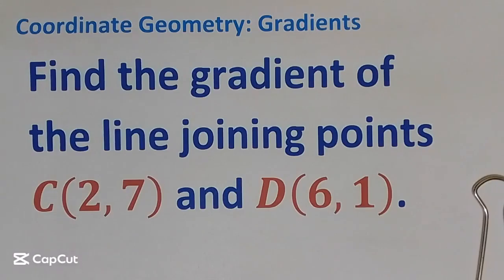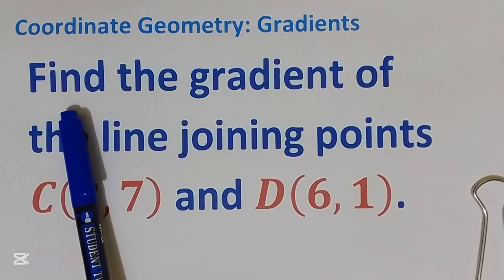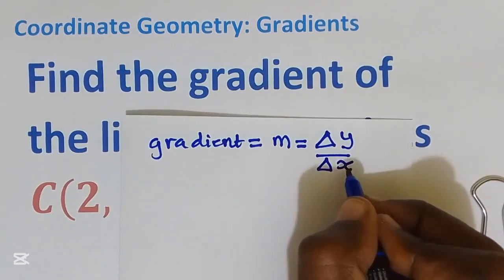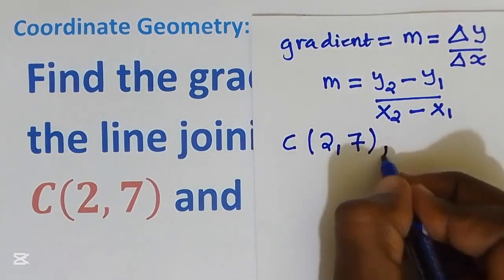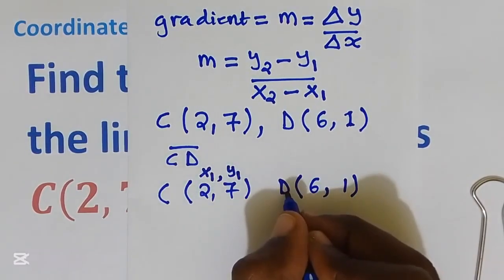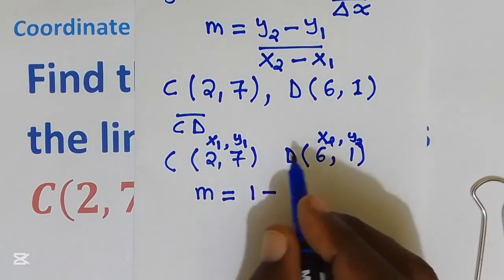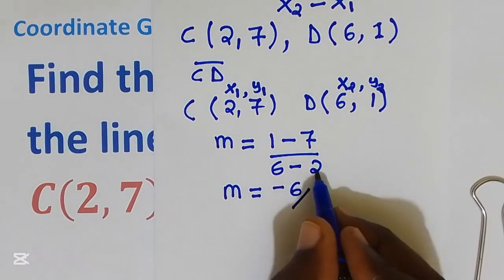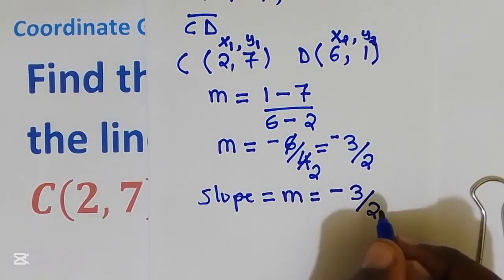Find the Gradient Between Two Points | C(2,7) & D(6,1)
Here’s a quick math challenge for you:

👉 Find the gradient (slope) of the line joining points C(2,7) and D(6,1).

Many people forget the gradient formula or make small mistakes with signs. Can you solve it correctly? 🤔

In this video, I’ll show you the step-by-step solution so you’ll never forget again.

💬 Drop your answer in the comments before watching – let’s see how many people get it right!